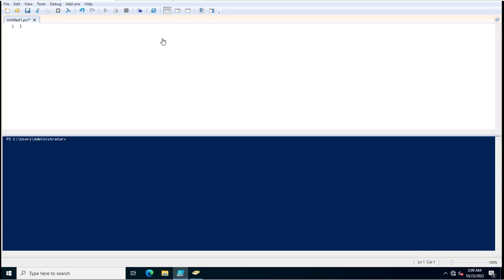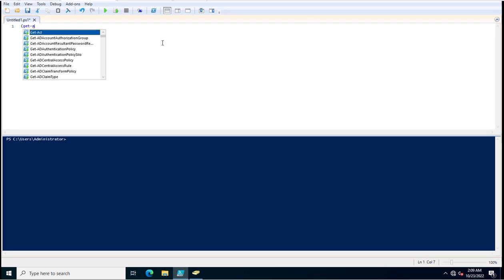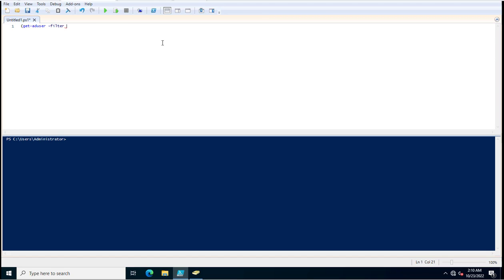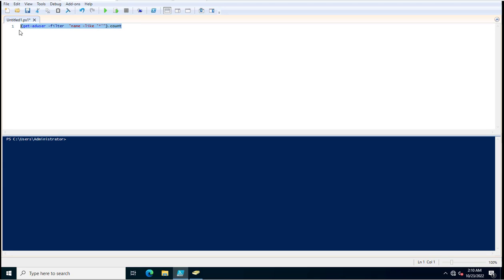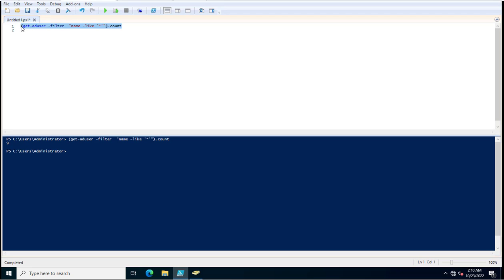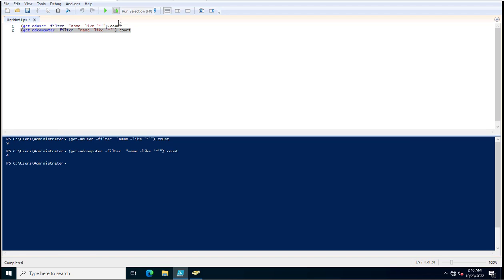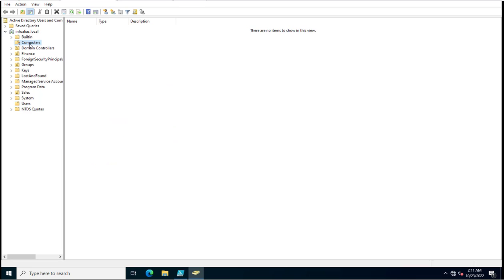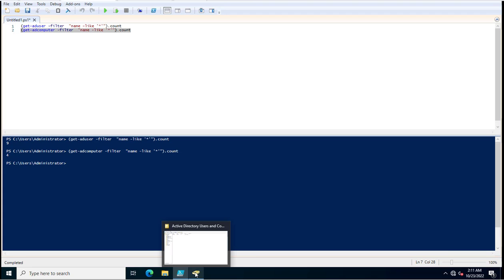Active Directory users and computers count powershell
In this video, I have used  a powershell command (Get-ADUser -Filter "Name -like '*'")
.count to know the no of users  that exists in active directory similarly  we can use (Get-ADcomputer -Filter "Name -like '*'")
.count to know the number of computers  from active directory